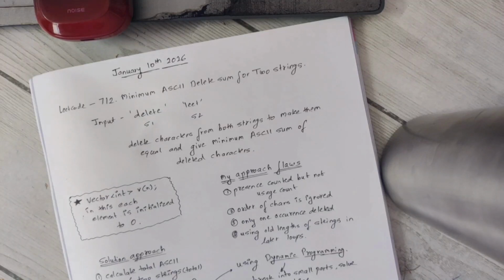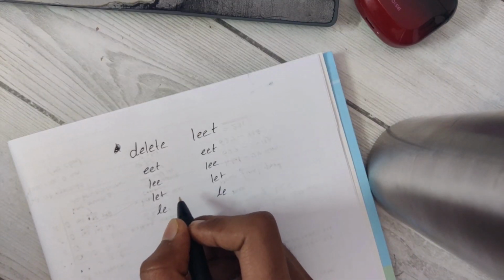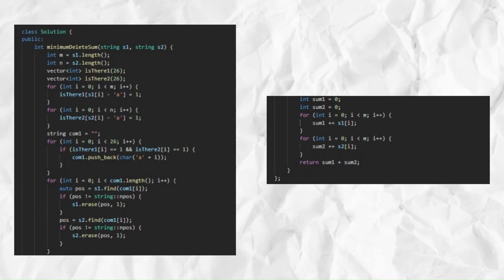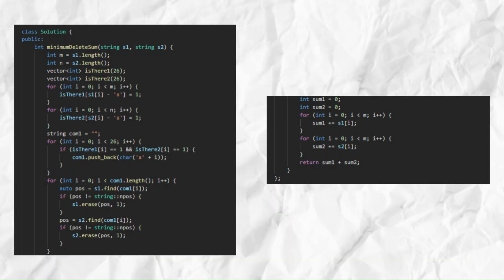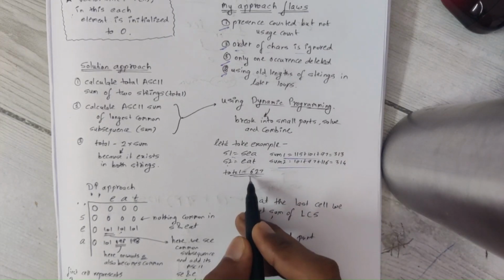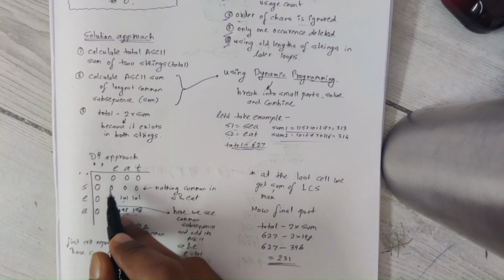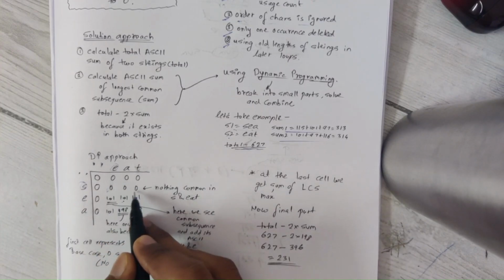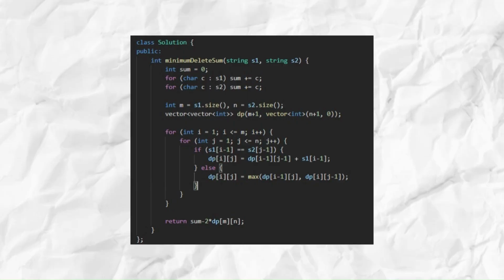Day 1 - LeetCode - 712. Minimum ASCII Delete Sum for Two Strings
Hello guys, I will be solving daily LeetCode problems for the next 23 days. This is my first day and I look forward to stay consistent.